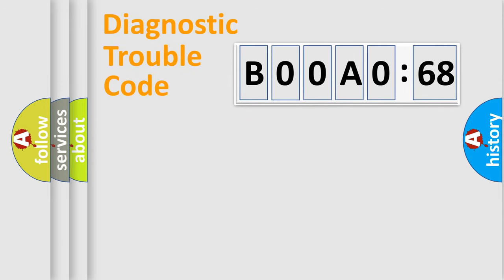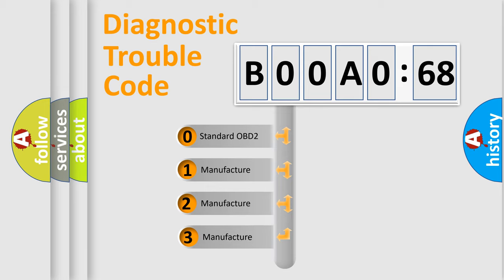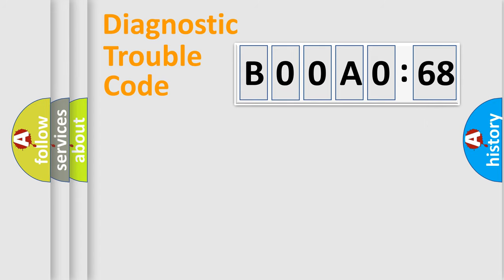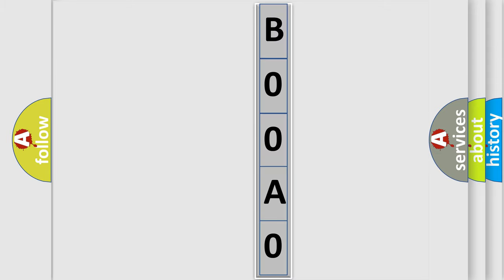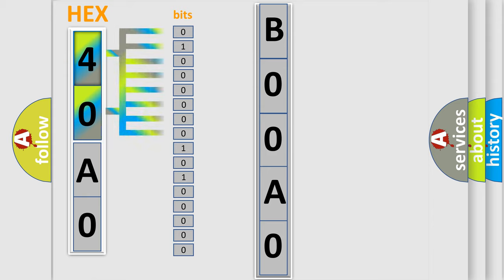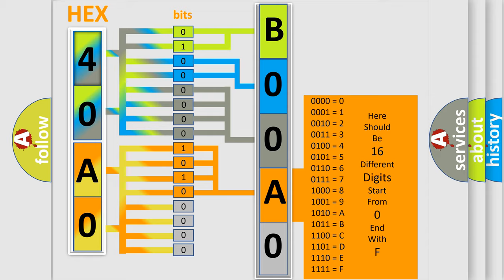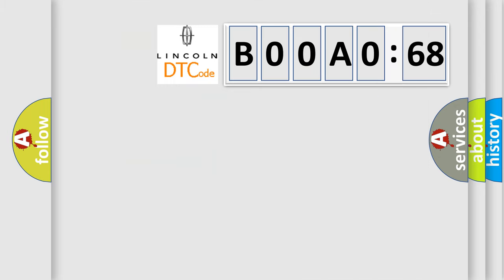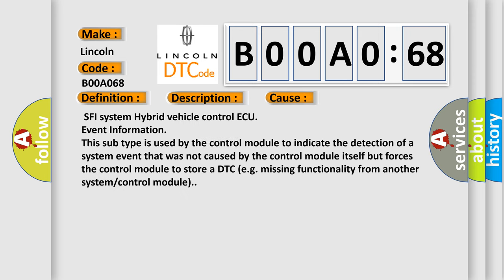DTC Lincoln B00A0-68 Short Explanation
Contents:
0:21 Basic DTC analysis according to OBD2 protocol standard.
1:48 Insight into programming
2:58 A diagnostically understandable description of the Diagnostic Trouble Code
3:05 Basic error definition

Make:
Lincoln
Code:
B00A0 68
Definition:
Engine Failed to Start
Description:
Signal indicating abnormality input from the ECM portion of the hybrid vehicle control ECU (abnormal engine output)
Cause:
 SFI system Hybrid vehicle control ECU
Failure Type:
Event Information
This sub type is used by the control module to indicate the detection of a system event that was not caused by the control module itself but forces the control module to store a DTC (e.g. missing functionality from another system or control module).